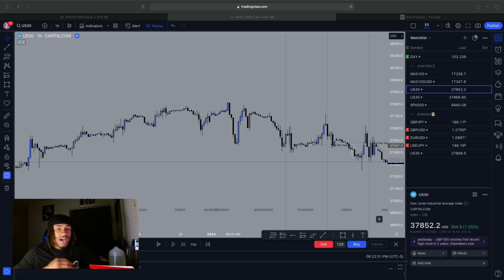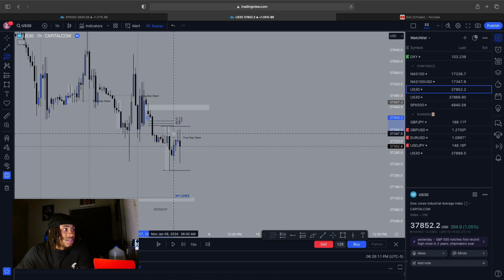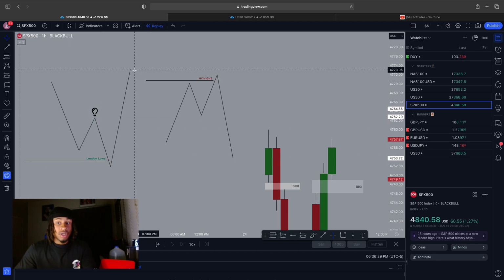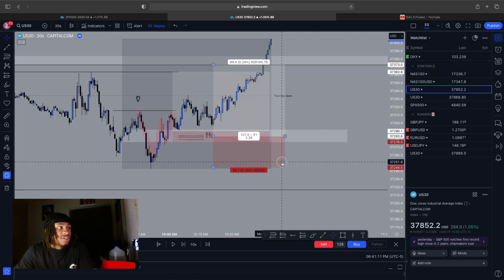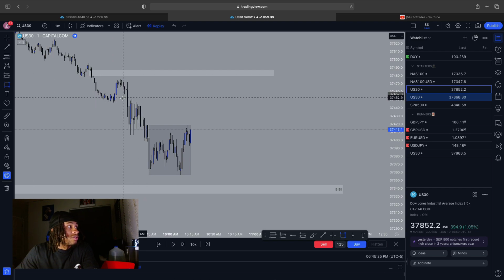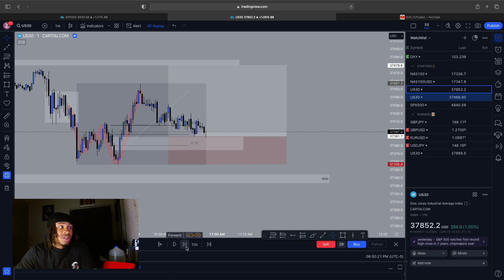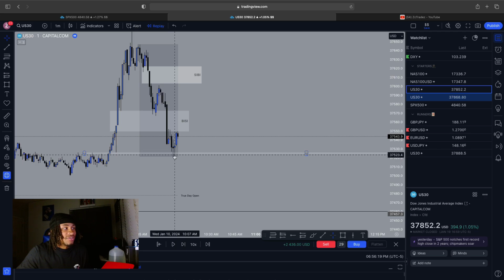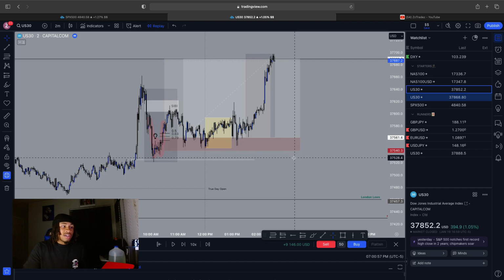Easy 5 Step Strategy For Scalpers & Day Traders!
This strategy is super easy, you just have to train your eye to see. This isn't all the sauce, not in one video lol but in combination with what you've already learned you may be able to weaponize this information for your own gain.

Recommended Books-

Trading in the Zone: Master the Market with Confidence, Discipline and a Winning Attitude by Mark Douglas

The Power of Discipline: How to Use Self Control and Mental Toughness to Achieve Your Goals by Daniel Walter

The Laws of Success (Original 1925 Edition) by Napoleon Hill